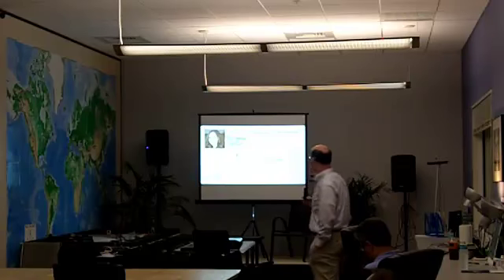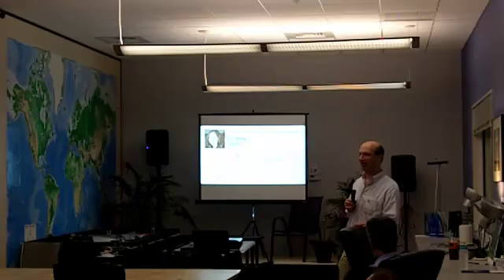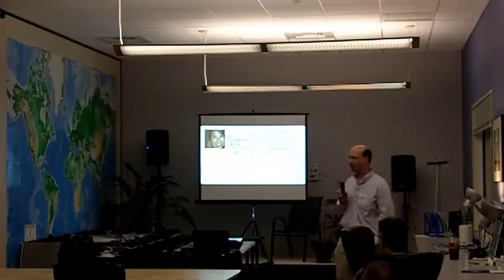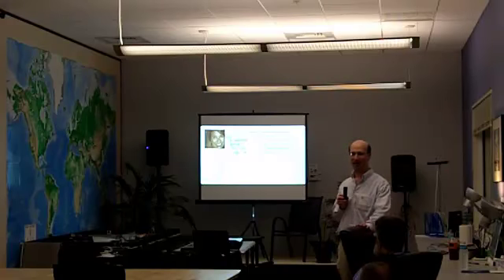Prepare Your HubSpot Inbound Campaigns for 2014 (Main Presentation)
Need more ideas for your HubSpot inbound marketing campaign? Watch the main presentation from the very first Boca Raton HubSpot User Group.